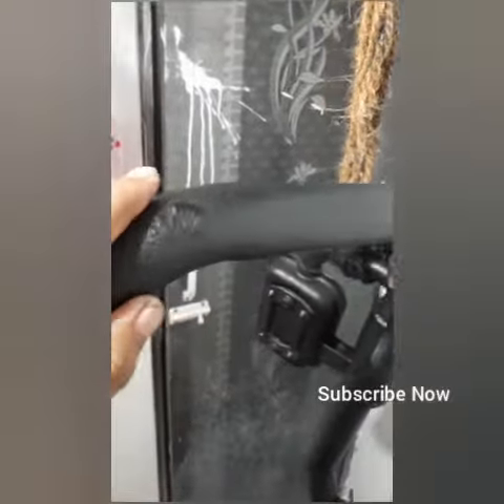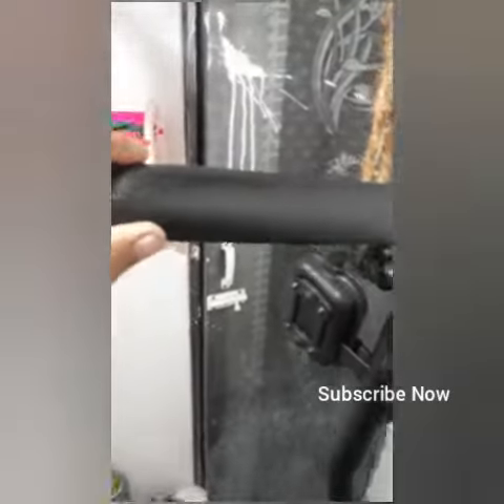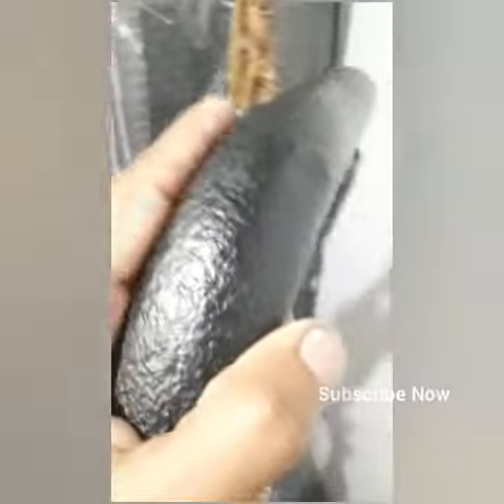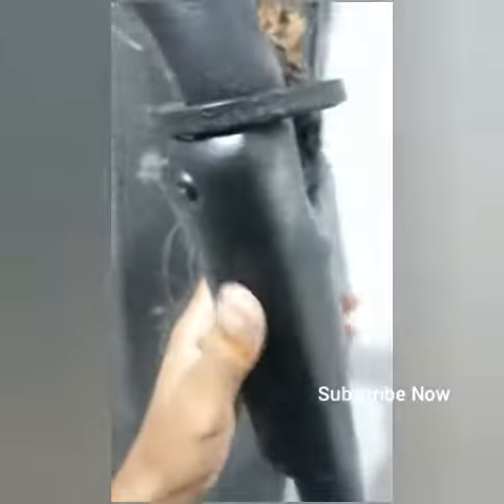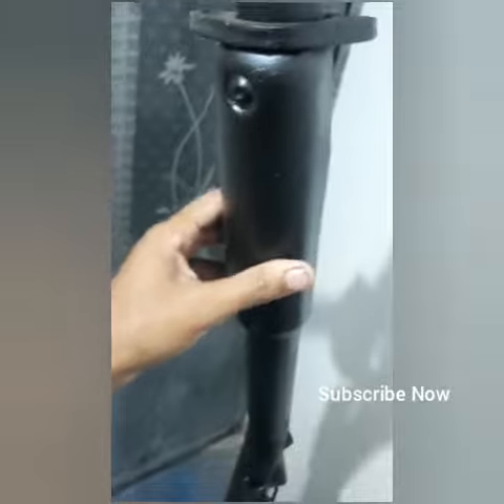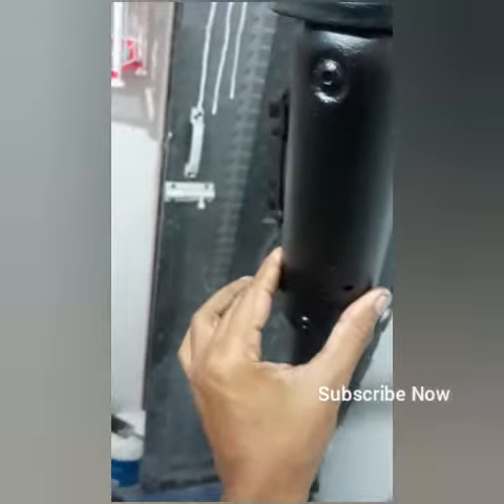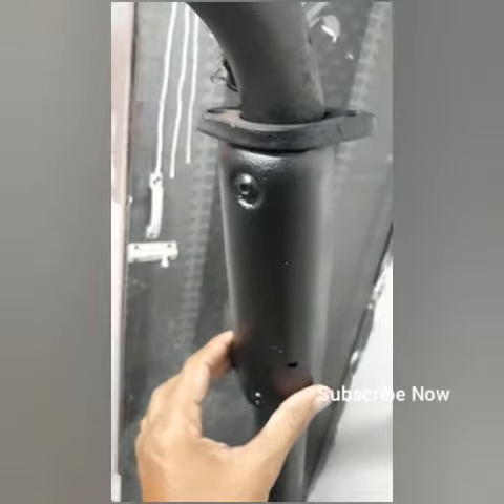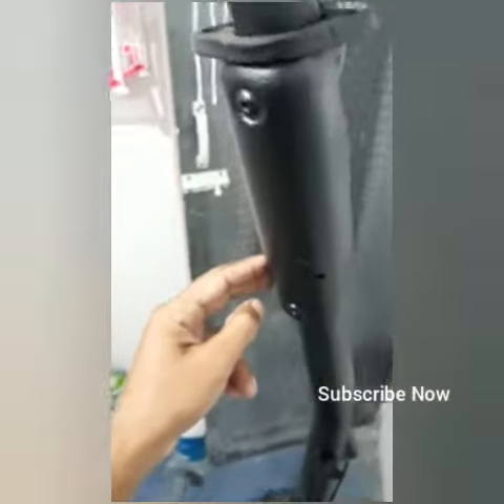silencer coating vs matt black paint | DIY | பைக் சைலன்சர் கோட்டிங் அடிப்பது எப்படி | bajaj pulsar